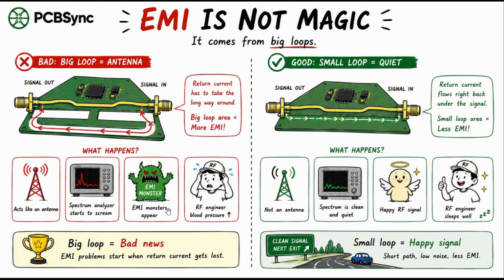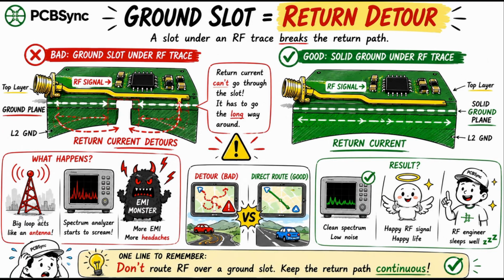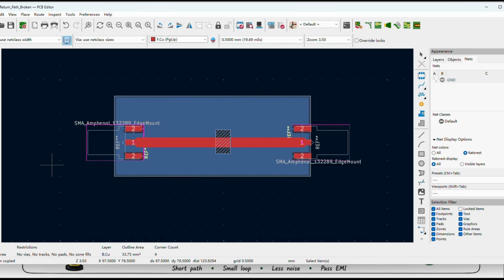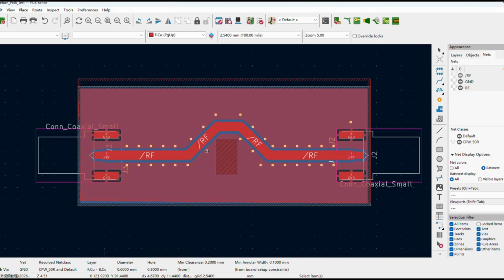22 Why Your Ground Plane Is Causing EMI And How to Fix It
Why Your Ground Plane Is Causing EMI And How to Fix It